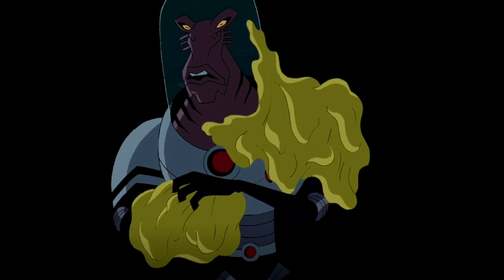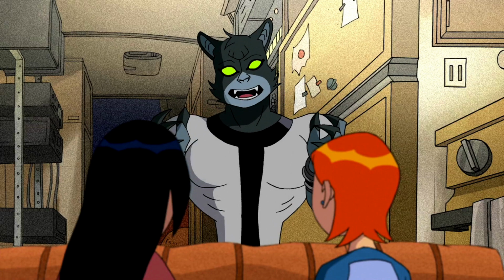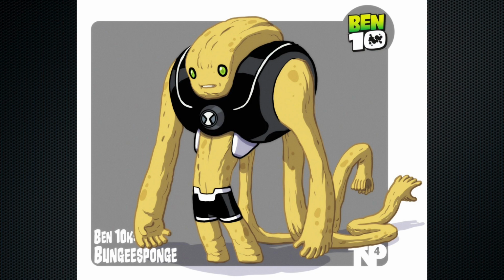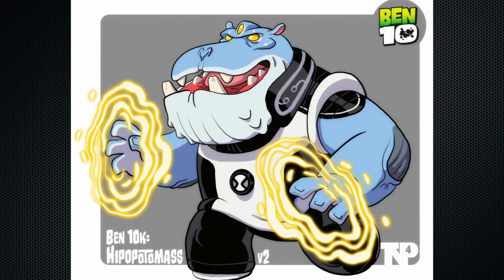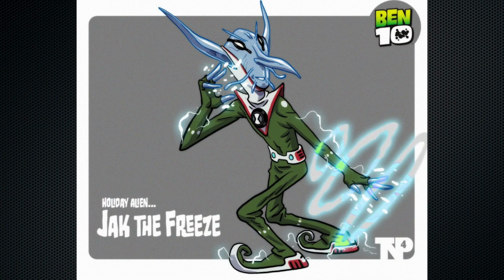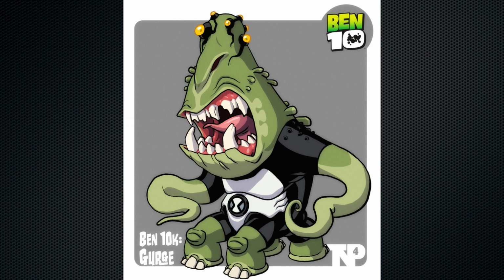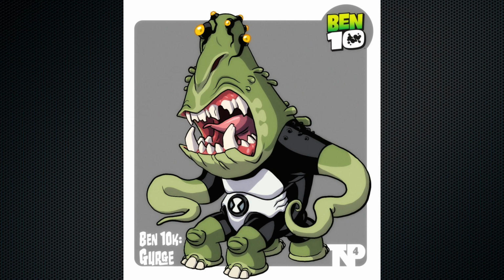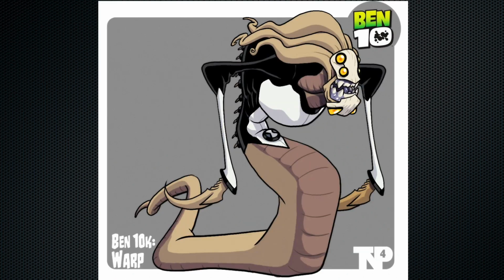A Look At Unreleased Ben 10 Aliens Part 1: Thomas Perkins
A look at 14 unreleased Ben 10 aliens all designed by Thomas Perkins.

All of the alien designs shown in this video were designed by Thomas Perkins. Make sure to check Thomas' twitter page to keep up with all of his latest designs.